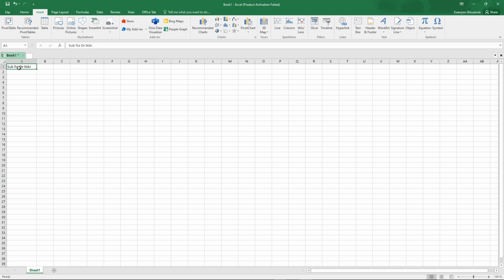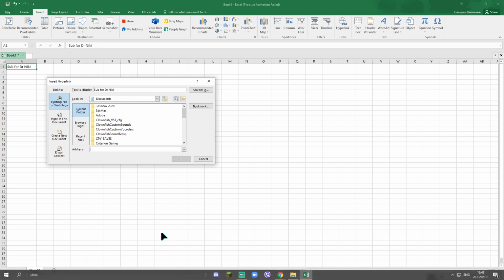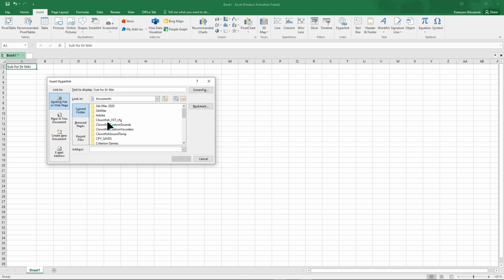How To Insert A Hyperlink In Microsoft Excel ✅ Easy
In this video you will learn How To Insert A Hyperlink In Microsoft Excel!